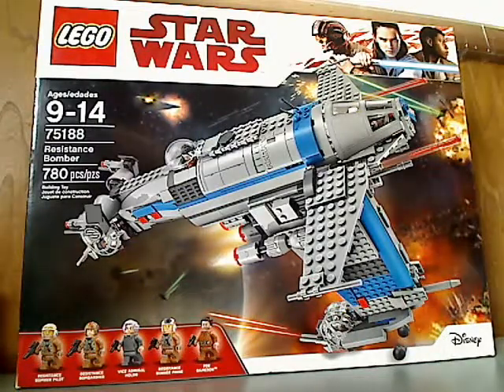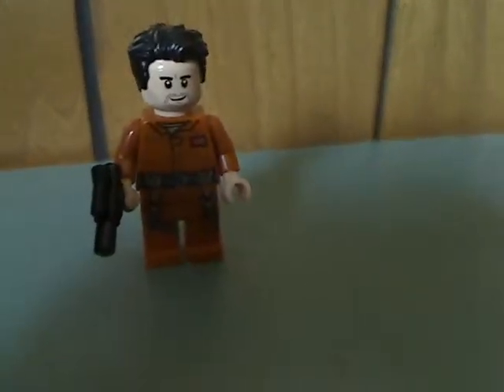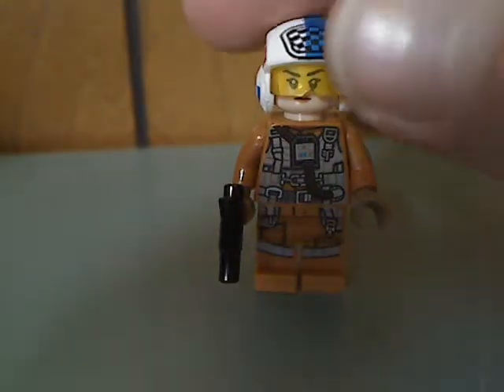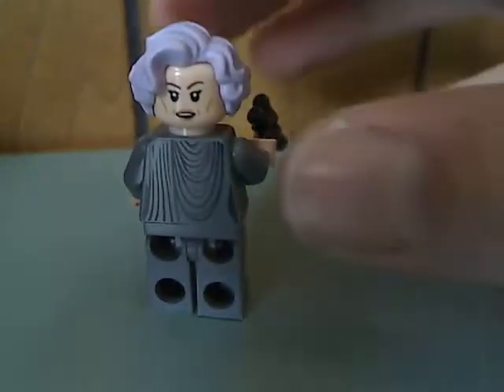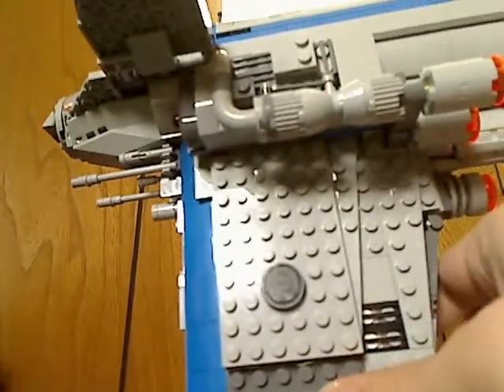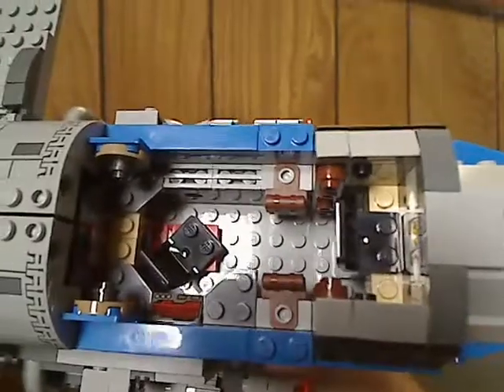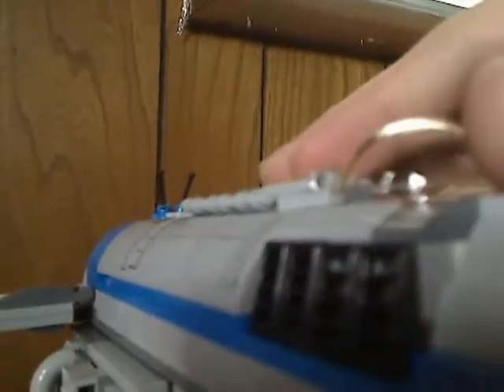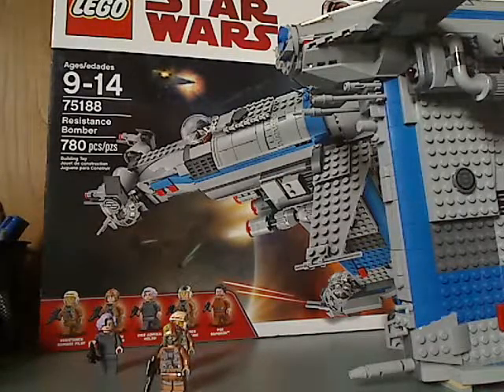Lego Star Wars Review: Last Jedi: Resistence Bomber